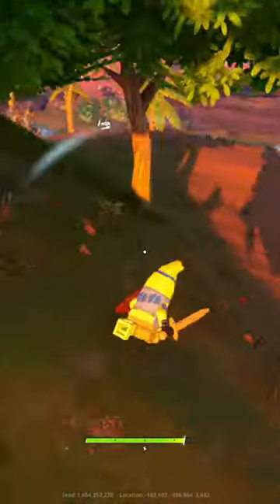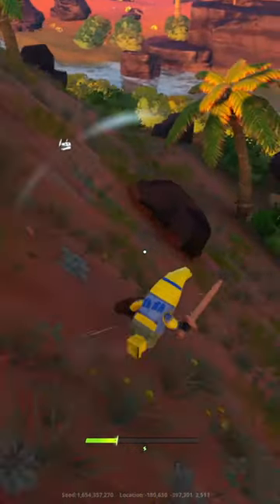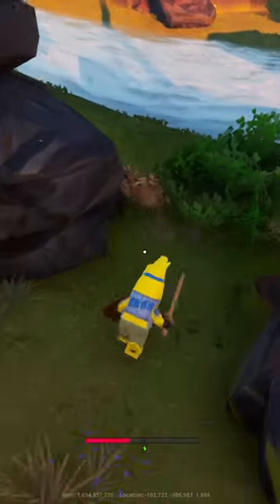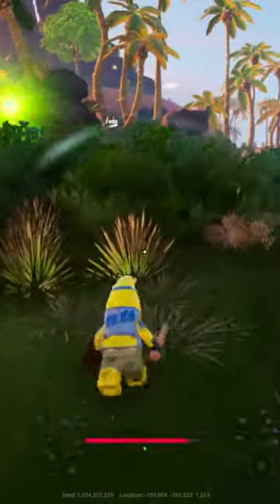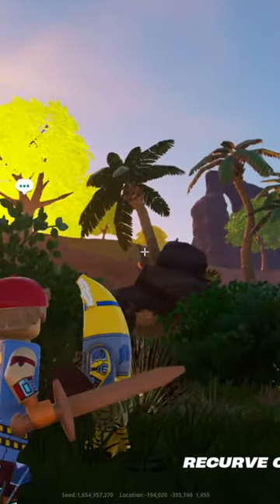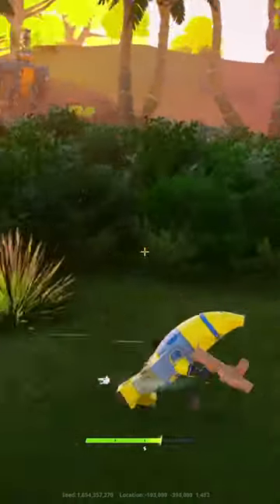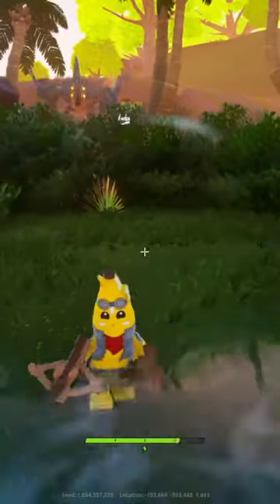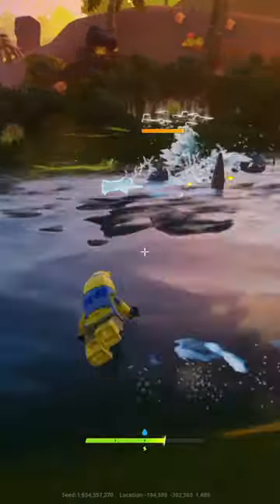Easily Get Brute Scales and Shells in Lego Fortnite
Might I just say How amazing Lego Fortnite is! This is probably one of the best mods/mode for any game I have ever played. This game brings so many nostalgic things together... lego, fortnite, and minecraft. This is the ultimate survival building game and is a must play. Hop on and join us as we enter the Lego World!